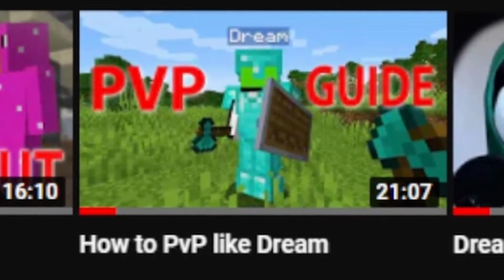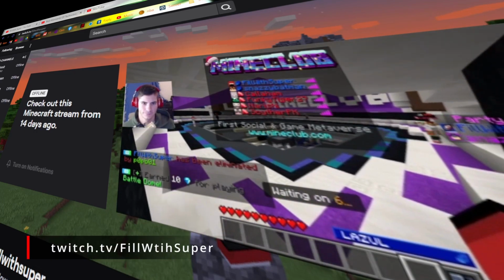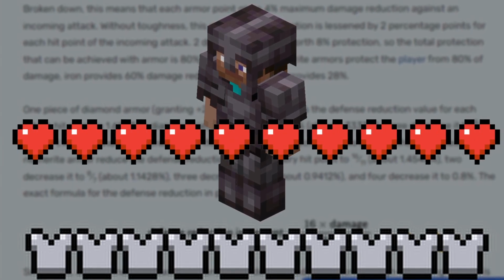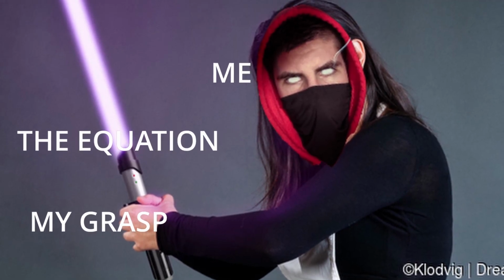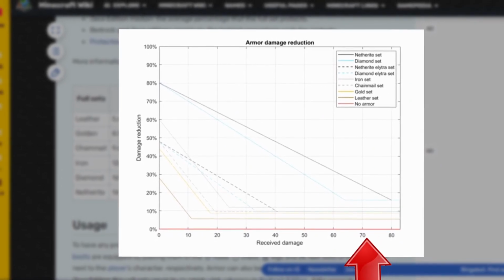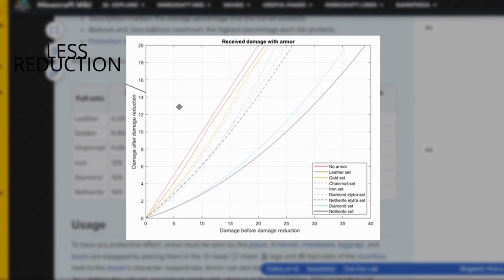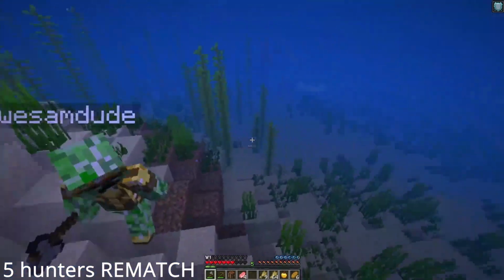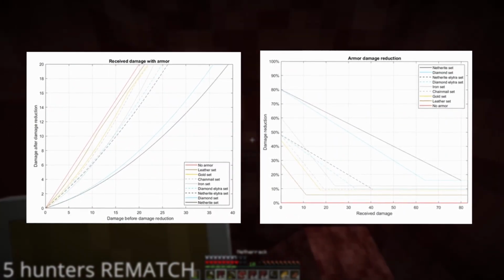A nerd explains Minecraft (WE ARE THE 1%)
I hate everyone who commented "WE ARE THE 1%"

0:00 Intro
0:51 Corrections
1:56 The armor equation
4:10 Armor graphs
6:29 What you've been waiting for
8:18 SUBSCRIBE